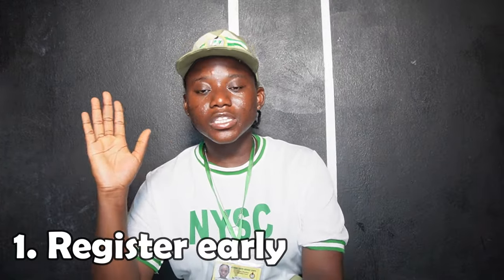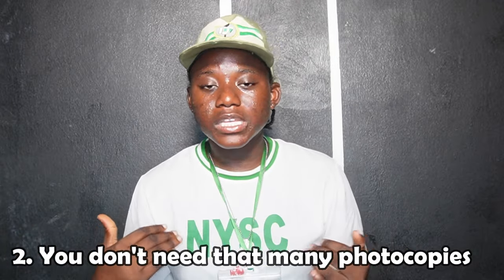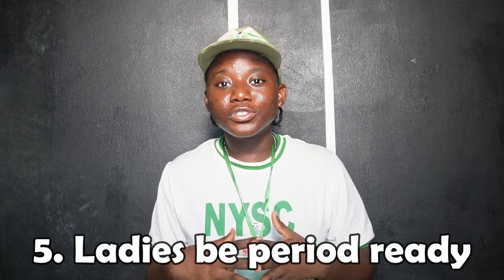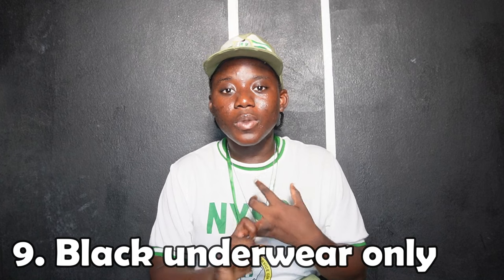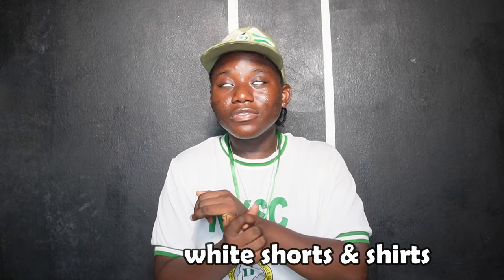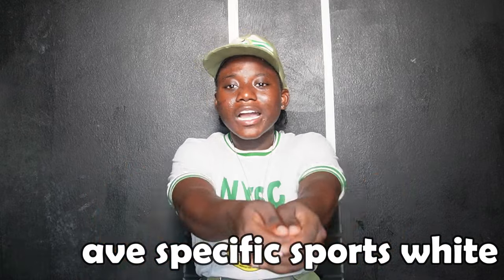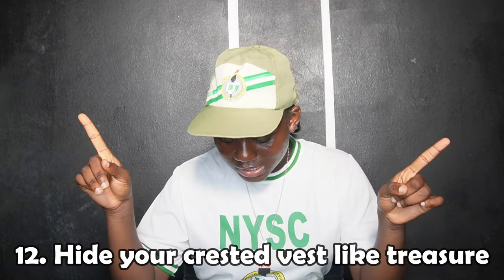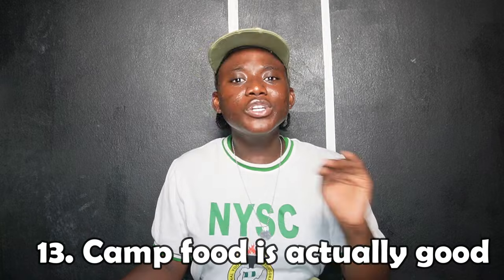Things I wish I knew before NYSC camp in LAGOS!! Necessities, Non-essentials and Liess!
CORPER SHUN!

Hi, Corpers or potential Corpers
Here's a video detailing everything you need to know before going for NYSC camp in Lagos.
I just finished with the Batch C stream 1 set and i know most of the batch c stream 2 set are anxious and excited.
So to reduce your worry, here's a video for you that answers all your questions.
From your NYSC big sister to you.
You're welcome.